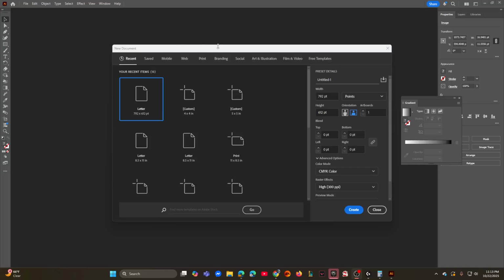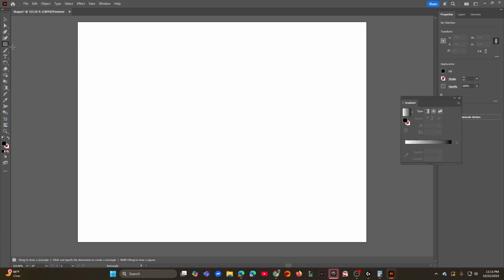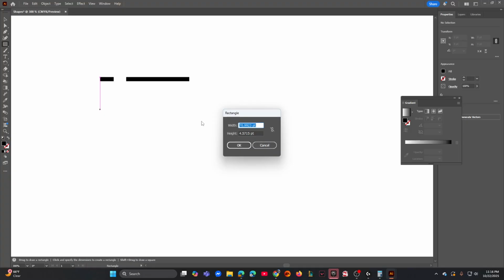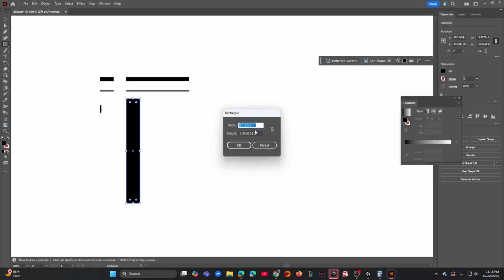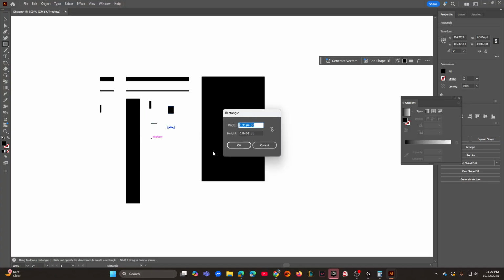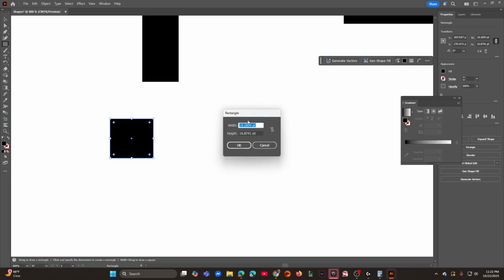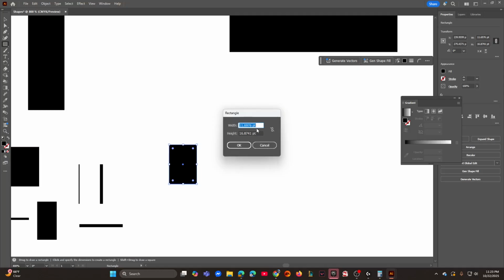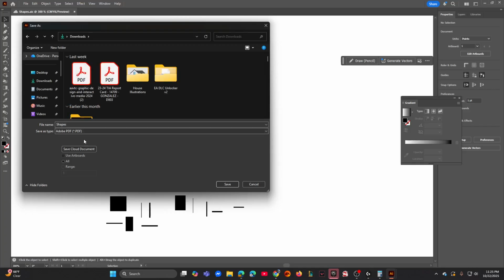Creating Shapes on Adobe Illustrator